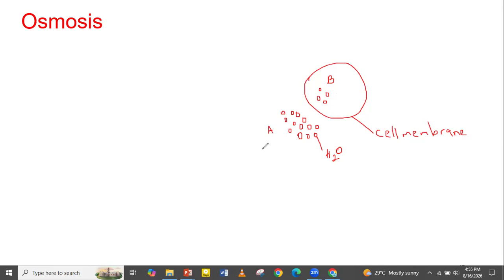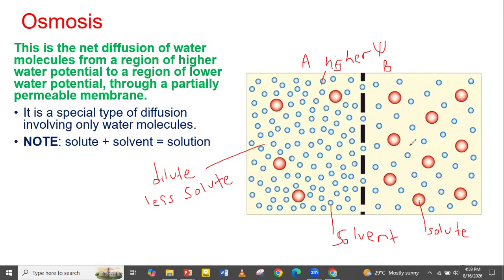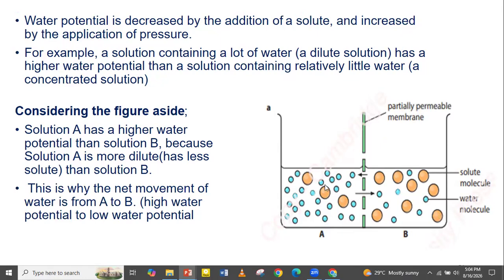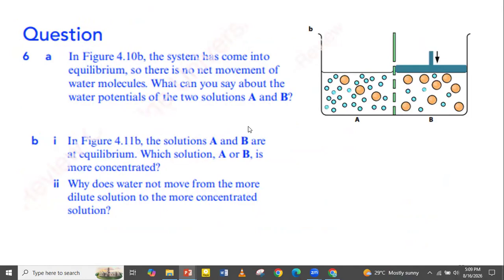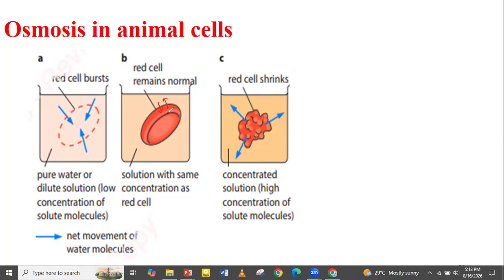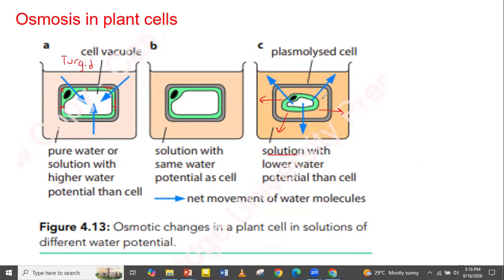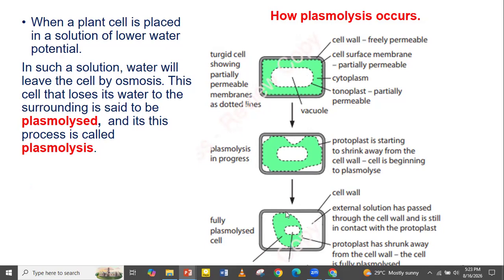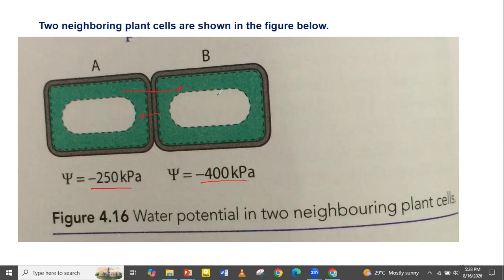OSMOSIS. asbiology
This lesson covers osmosis and how it affects plant cells and animal cells.